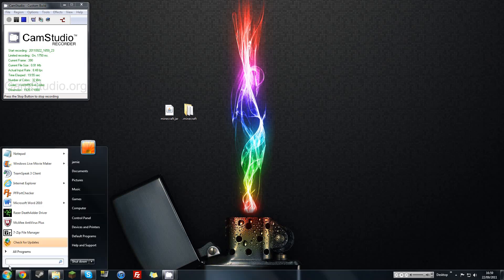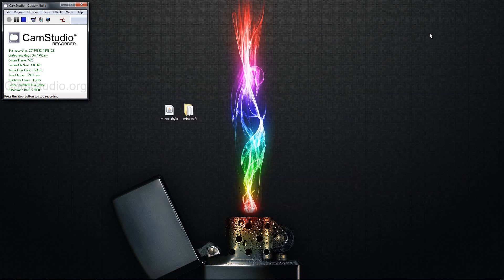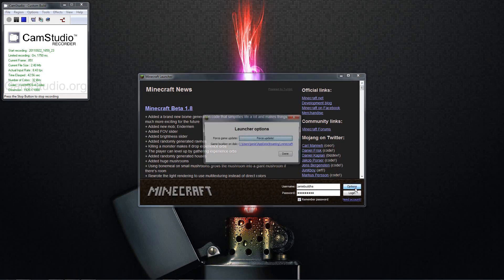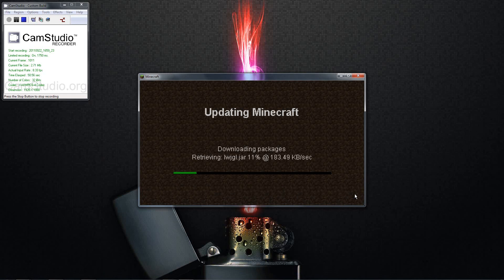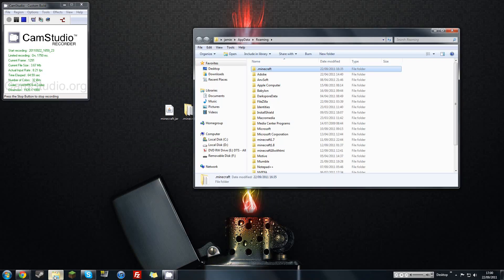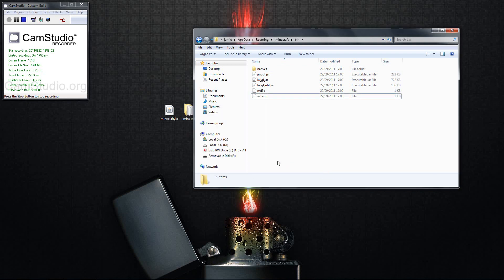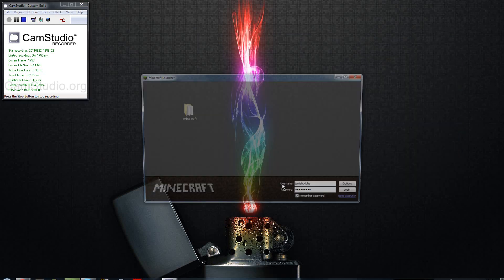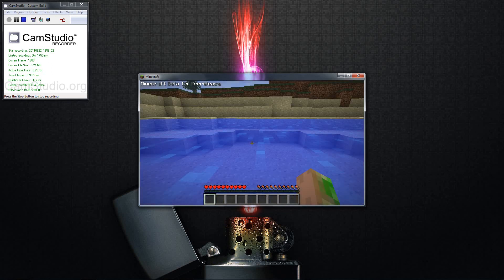How to install minecraft 1.9 pre-release 6